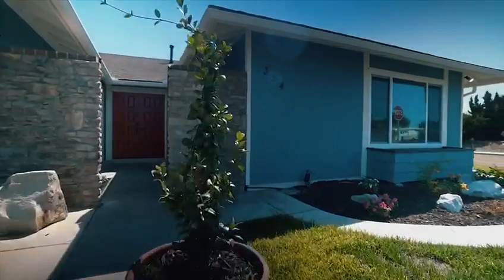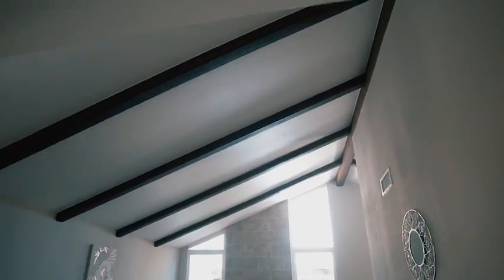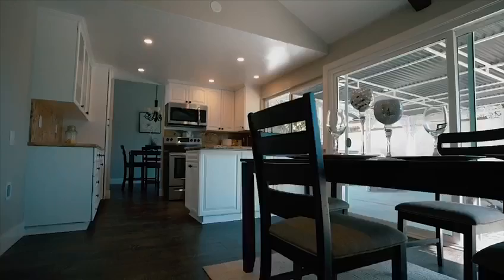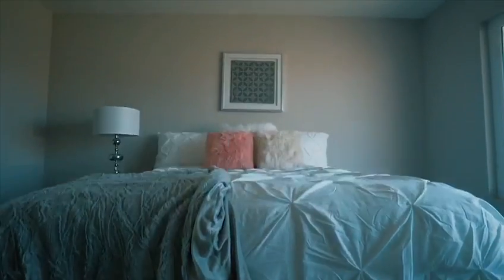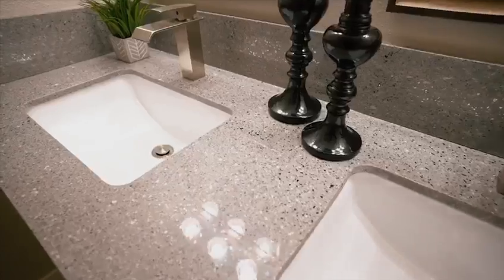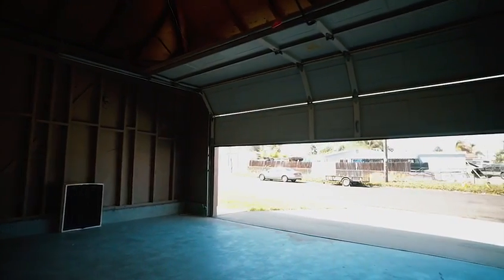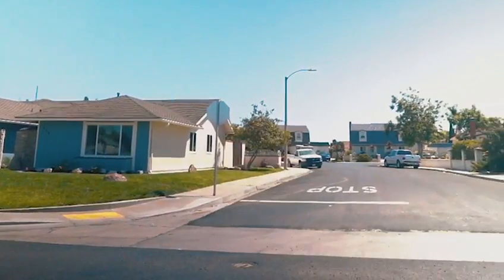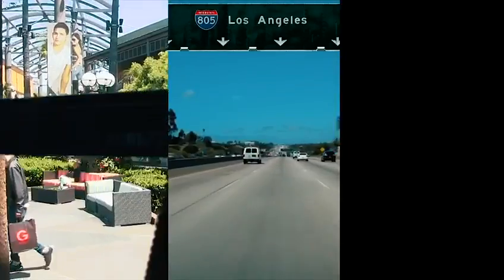We're back with another Neighborhood Gem!!!💎💎💎 RED DOORS!!! 😱😍💖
CHECK OUT THIS STUNNING AND MODERN GEM IN CHULA VISTA 🏡

354 E. Oneida St.
Beautiful Renovated Home In Corner Lot 🏡 😍 4 BEDS 🛏 2 FULL BATHS 🛀 1554 sq ft

❤ CENTAL AC ❄
❤ STAINLESS STEEL APPLIANCES 🎛
❤ SPACIOUS BACKYARD 🏕
❤ FULLY RENOVATED! 💎
❤ VAULTED CEILINGS 😯
❤ HOT-TUB 🛀
❤ LEMON TREES 🍋
❤ QUIET NEIGHBORHOOD

👉GO VIEW THIS HOME! 📱 DM FOR PRICING or PRIVATE SHOWING ! 🤗 AND ASK US HOW WE CAN HELP WITH CLOSING COSTS AND DOWN PAYMENT ASSISTANCE! 💖 OR SIMPLY TEXT OR CALL